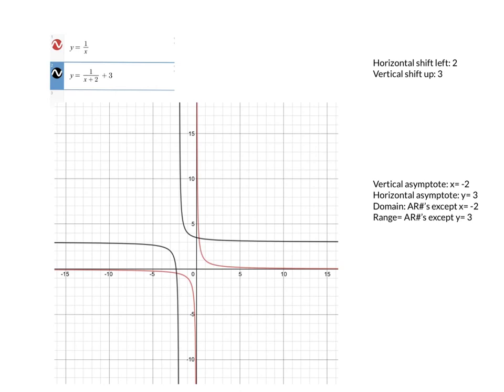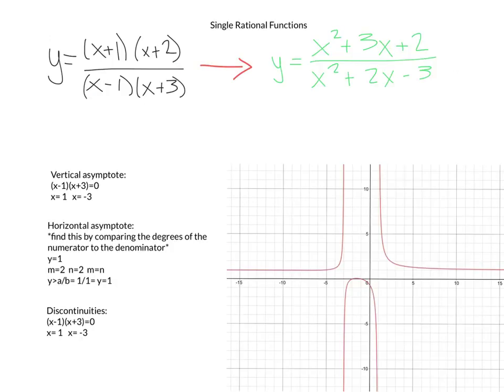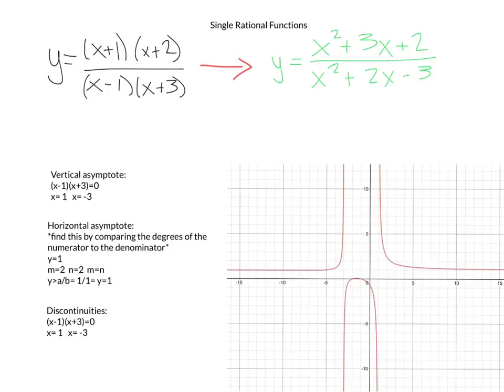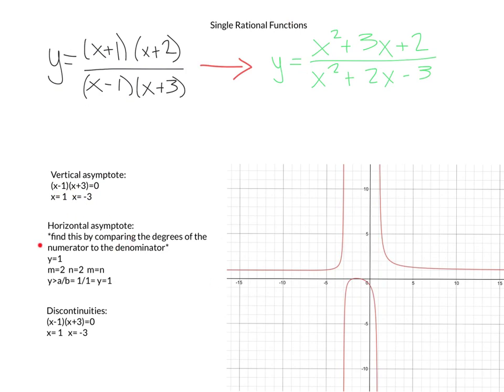Reciprocal and Rational Functions